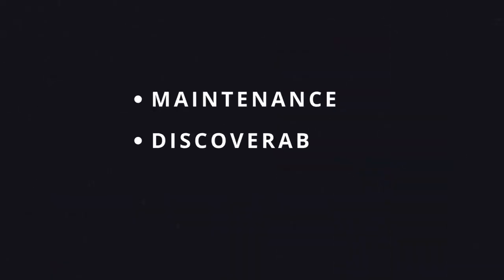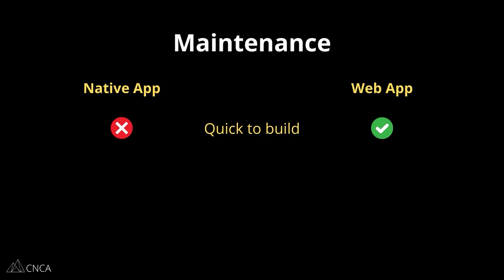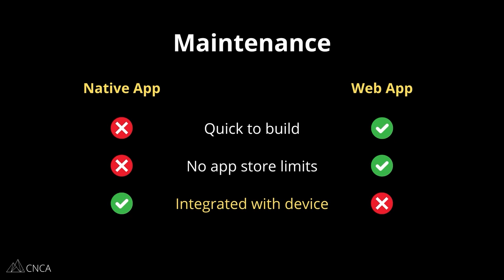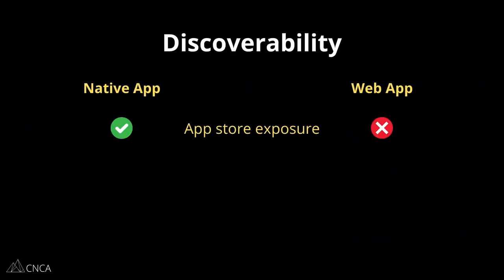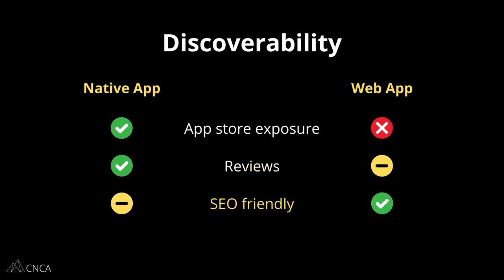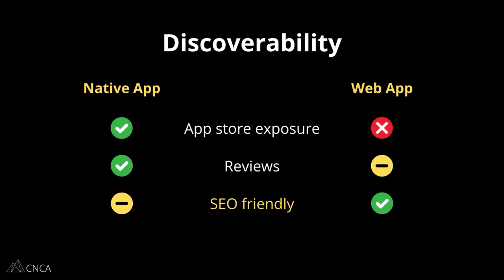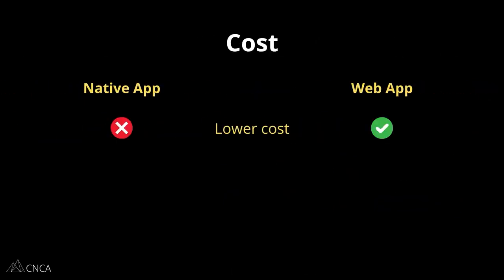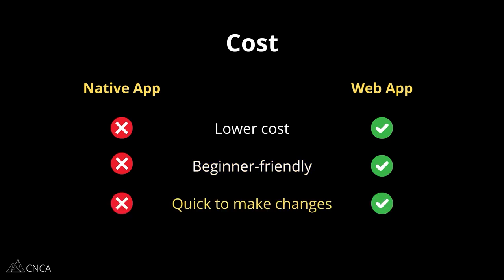Pros & Cons: Deciding Whether to Build a Web or Native No Code App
In this video, we're comparing cost, discoverability, and maintenance when it comes to building a web versus a native no code app. Use this pros and cons list to decide which is right for you.